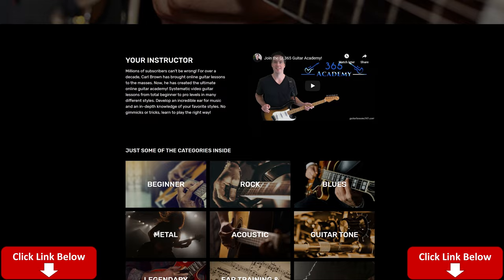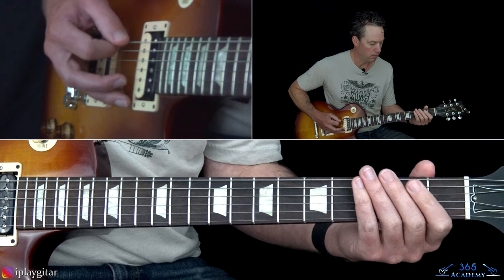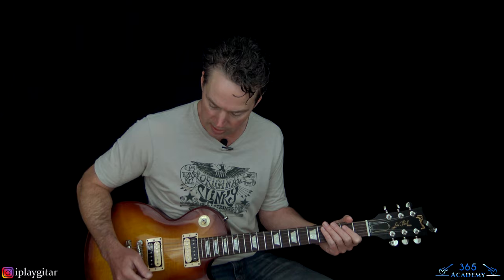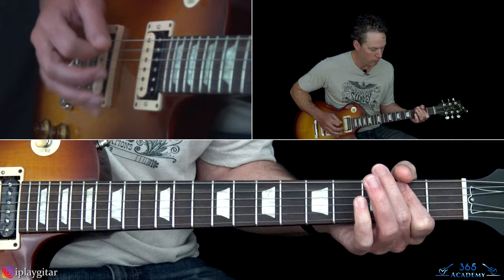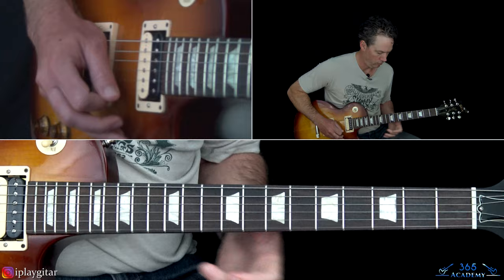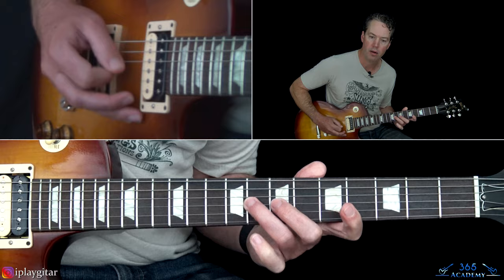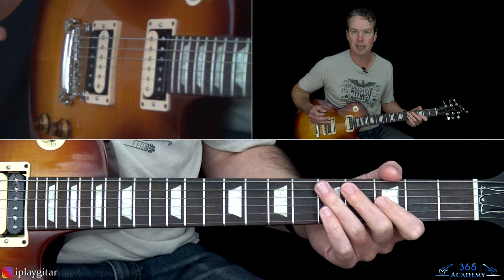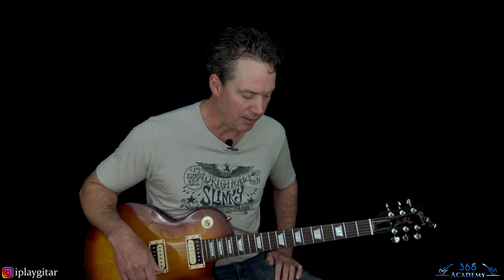Slash ft. Myles Kennedy and The Conspirators - The River Is Rising Guitar Lesson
In this The River Is Rising guitar lesson video, I will show you how to play this great song from Slash in its entirety.

The tuning is Eb standard tuning. That is, starting from the 6th string, Eb Ab Db Gb Bb Eb.

Man do I have a fun one for you guys today. "The Rising Is Rising" how some great riffs that have this deep in-the-pocket groove that are a lot of fun to play. Along with that, Myles Kennedy's vocals are just soaring on this one with great melody throughout.

I will take you through each section of the song in the order that each appears on the original recording. Along the way I will note the differences between how Slash and Frank Sidoris play the riffs.

I will also tackle Slash's killer guitar solo about as note-for-note as you can get with it. For a lot of the solo, it just isn't possible to play it EXACTLY like the recording for a number of reasons. I will explain those in the video lesson. However, the most standout portions of the solo can be given the note-for-note treatment, which I will do. :)

Have fun learning this one, it is gonna be hard not too! Carl...